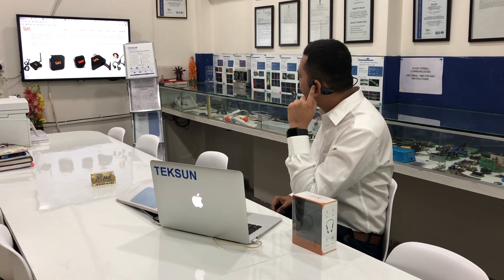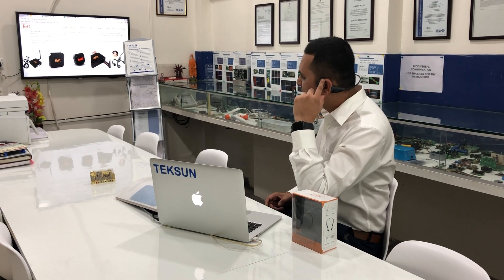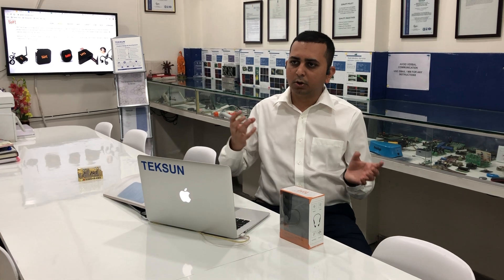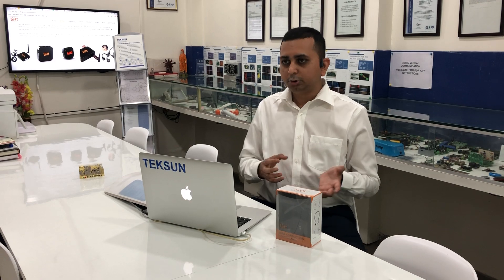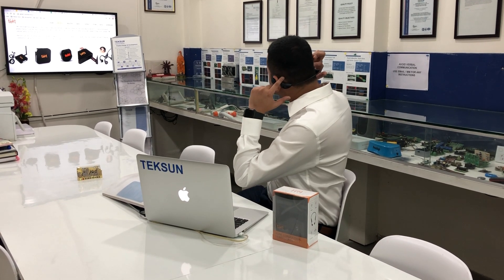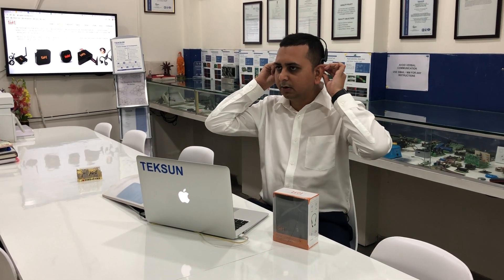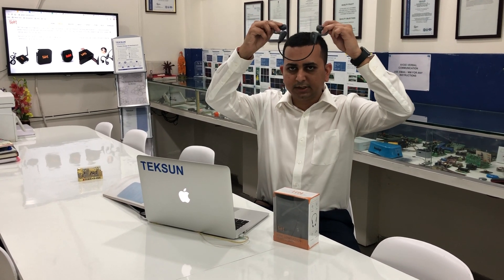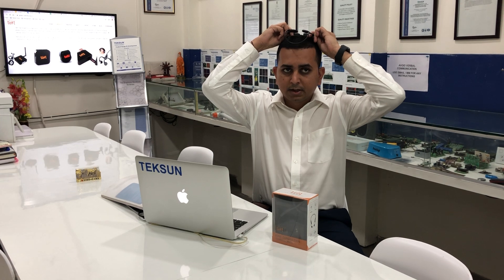Teksun TEKT Bone Conduction Headset Innovation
We are very proud to launch one more revolutionary technology product named as TEKT Open Ear Bone Conduction Headsets.

You heard it correctly, it's bone conduction headsets meaning audio penetrate through from your Bones and you can hear it inside your brain. The first experiment of Bone conduction been tried in 1853 and then many innovative products came to market but those are more on industrial product but we are proud to launch such excellent useful technology for consumer market where we have nicely created our Bone Conduction Bluetooth Headsets which can connect with you phone via bluetooth and function as your normal bluetooth headsets. But the most interesting part you don't need to wear it on top of your ear but it fits close to your ears so that your ears always remains open, which is known as Safe Listening.

So for normal people who is really feeling irritative on keeping headphone alway inside or on covering your ear will have solution with TEKT bone condition headsets.

Now you have a question about how technology works : So here is the answer for that, we have designed dedicated bone conduction transducers which will allow bluetooth audio to pass through your bones. Some one may have question about side effect of passing audio via Bones but there is no side effect of it as your bones are build to pass through audio in natural way, so when you are listening this audio, sound is going via your ears majorly and minor via Bones too but we have never felt it, which you can feel with TEKT Bone Conducting Headsets. So we designed Open ear headsets which resonate frequency that your bone can pass through and hit coclea. Generally sound goes via your ear throuth ear canal and hit to ear drum which resonate your coclea where TEKT bone conducting technology bypass your ear canal and ear drum and directly resonate your coclea, which means if some one having problems with ear drum or ear canal can use this product and it will be bless for them with crystal clear sound in inner ear.

Once you buy the product you can validate bone conduction by closing your ears which is most easy experiment. Apart for them you can try this strong bone to check sound effect, also you can try near to nack part and one more cool experiment you can do is to try with you elbow bone but in all cases don't forget to keep your ear closed.

So TEKT Bone Conducting Technology is best product if you are music lover / having many phone calls or having any disability with your ear drum / ear canal. Wear Smart Be Smart.

Currently we have started relating our product in India with Amazon India, where you can get product delivered with in one day with Amazon Prime.

Teksun Team